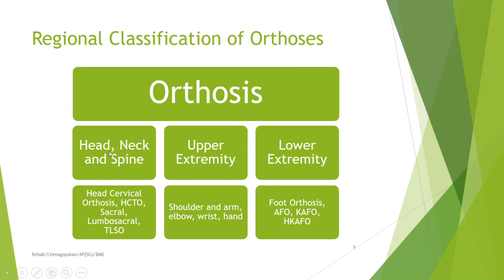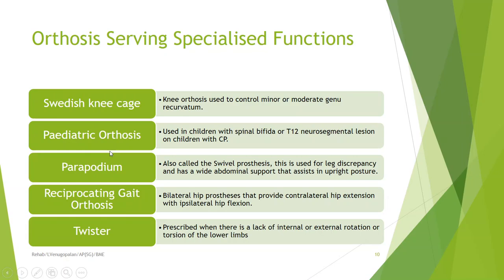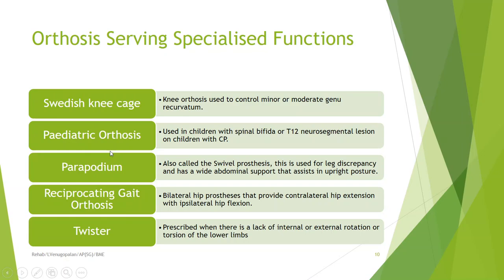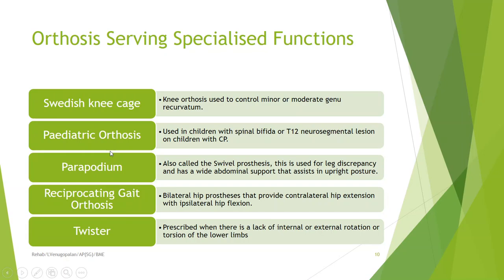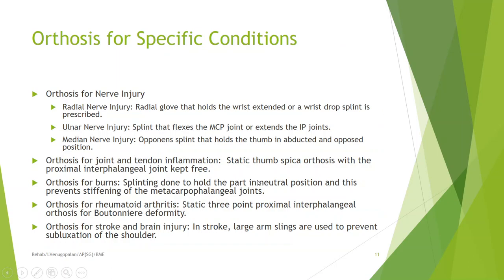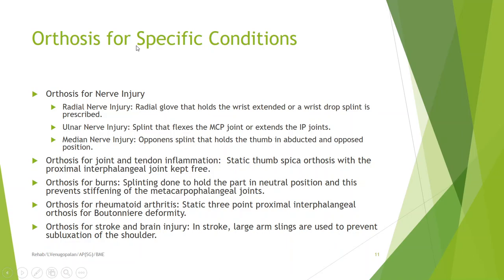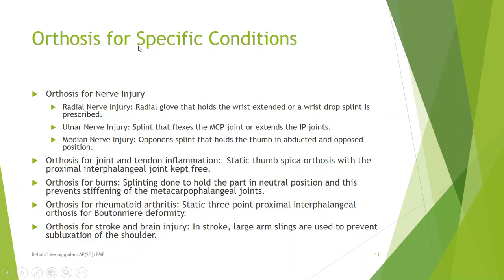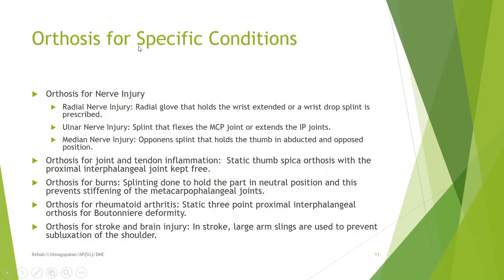Classification of Orthosis Part 2